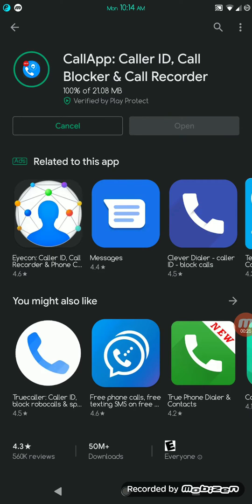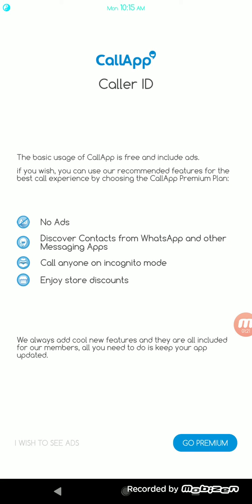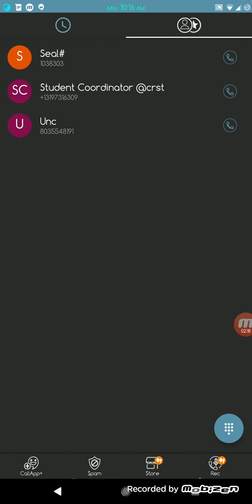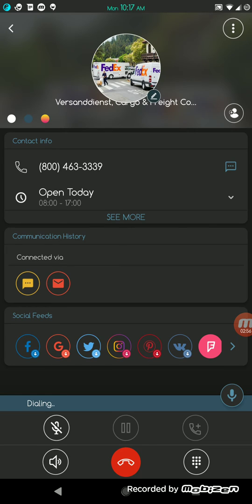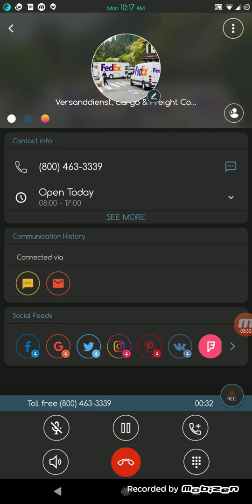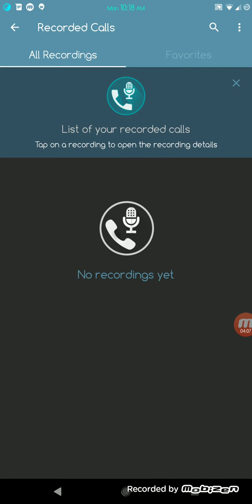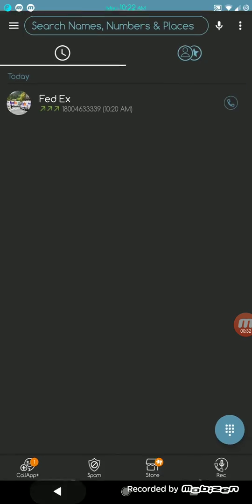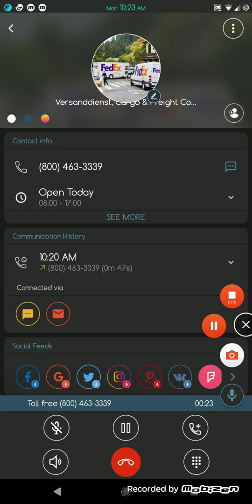How To Record Calls on Android Cell Phone For Free No Root In English